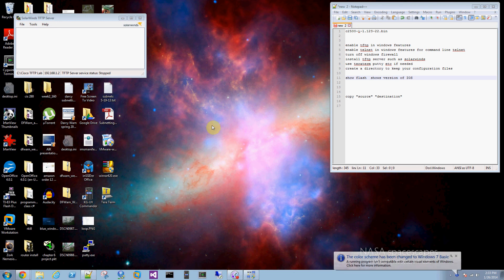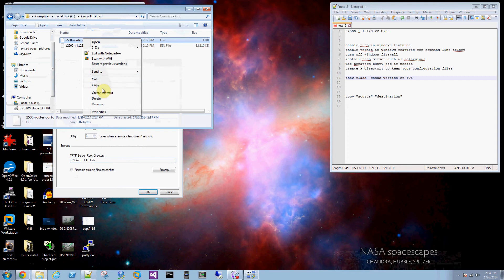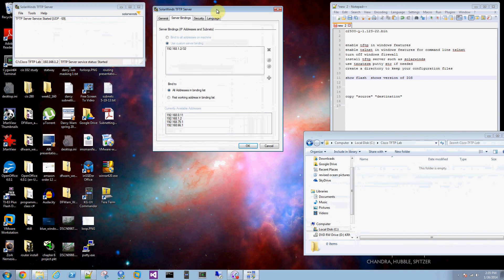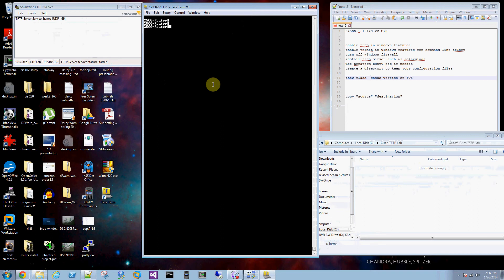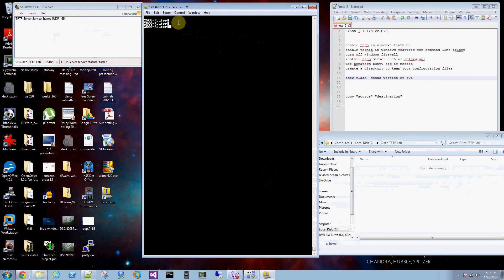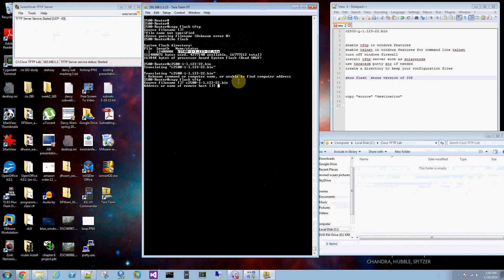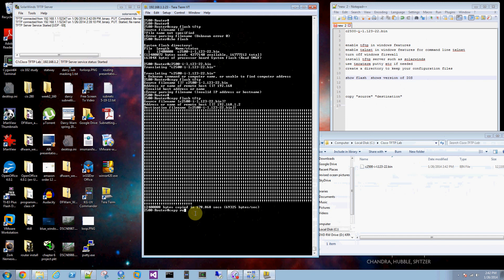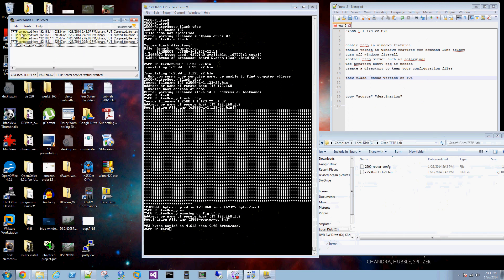TFTP server lab with cisco 2500 router, Windows 7